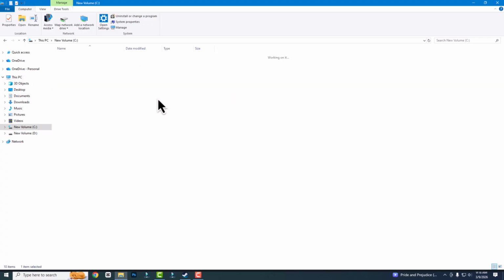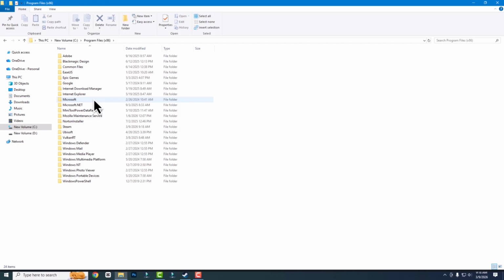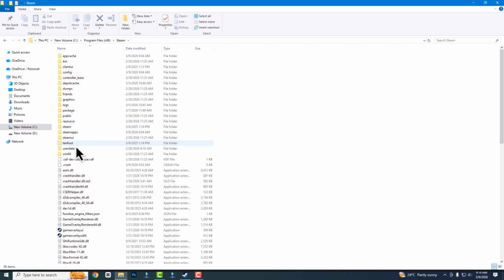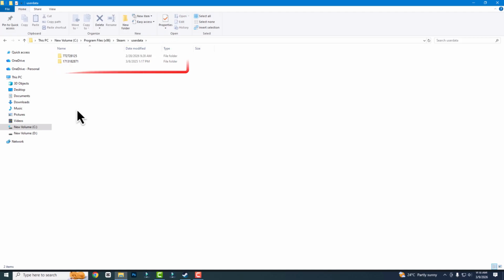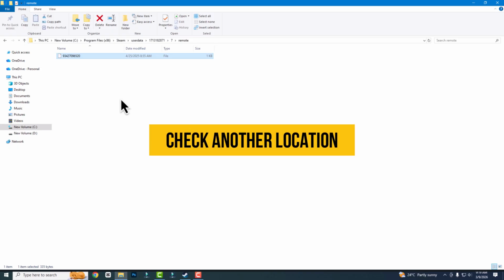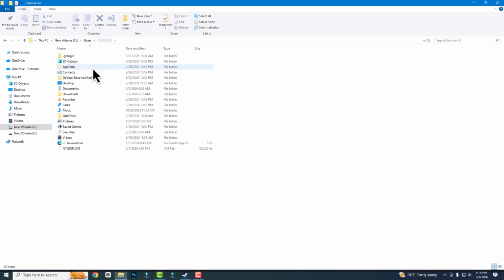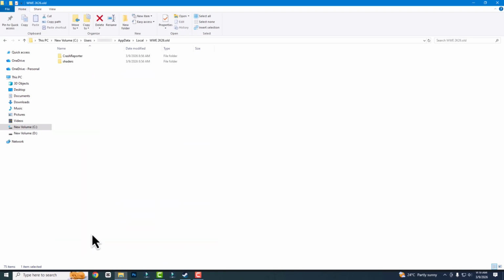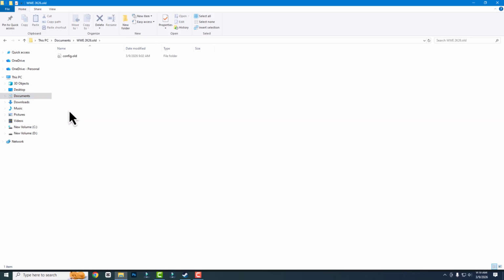WWE 2K26 – Where Is The Save Game Files & Config Files Located On PC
WWE 2K26 – Where Is The Save Game Files & Config Files Located On PC. Looking for the save game file location for WWE 2K26 on PC?
In this guide, I’ll show you exactly where to find the save files and configuration files for WWE 2K26 so you can backup your progress, transfer saves, fix corrupted save data, or reset game settings.

Whether you installed the game through Steam or another PC platform, this step-by-step tutorial will help you quickly locate the folders containing your game saves and configuration files.

📂 WWE 2K26 Save Game Location (PC)

Most Steam versions store the save files in:

C:\Users\YourUsername\AppData\Local\WWE2K26

or sometimes inside the Steam userdata folder:

C:\Program Files (x86)\Steam\userdata

Inside that folder, locate the directory associated with WWE 2K26 to find your save data.

Click View

Enable Hidden Items

⚙️ Config File Location

Configuration files are usually stored in:

C:\Users\YourUsername\AppData\Local\WWE2K26

or inside the game installation directory in the Steam folder.

These config files store settings like:
✔ Graphics settings
✔ Display resolution
✔ Control configuration
✔ Game preferences

🎮 What This Guide Helps With

Find WWE 2K26 save files

Backup your game progress

Transfer saves to another PC

Fix corrupted save files

Reset graphics or game settings

Locate config files on PC

💻 Works On

✔ Windows 11
✔ Windows 10
✔ Steam version

Follow these steps carefully to safely locate and manage your WWE 2K26 save game and config files.